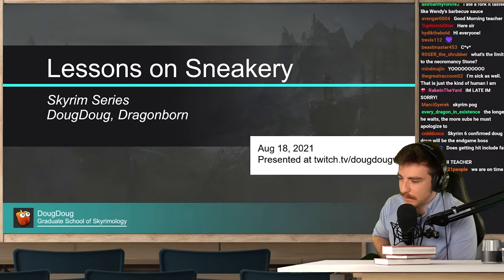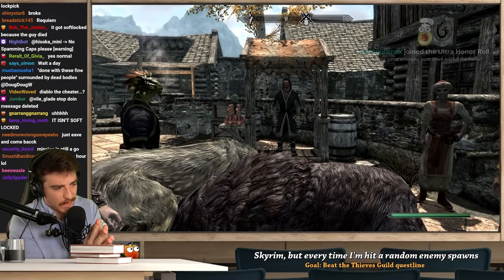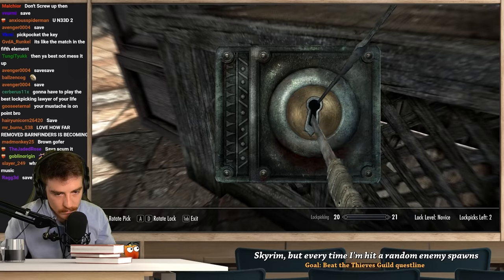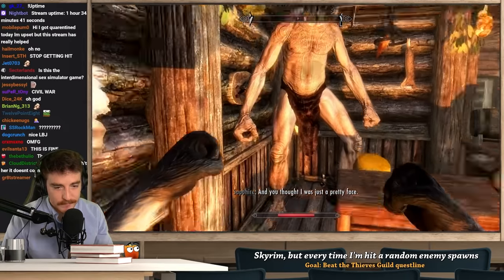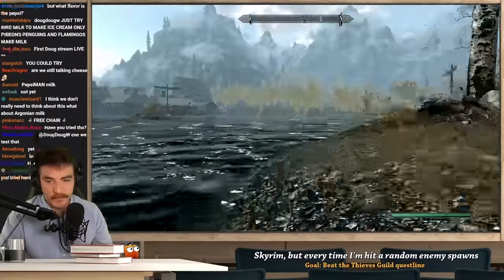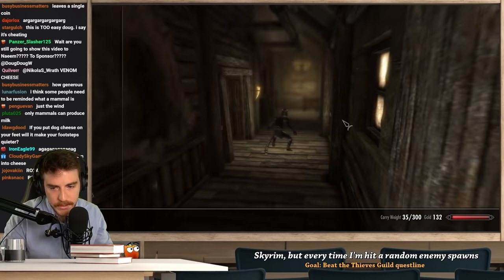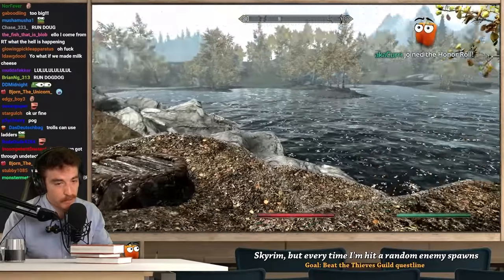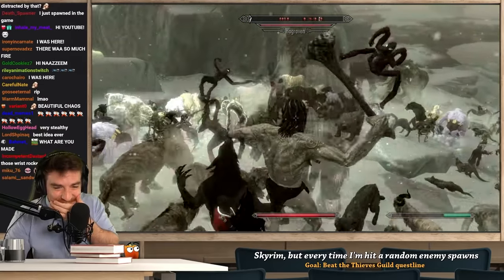Random Enemy spawns EVERY TIME I'M HIT (Skyrim)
Every single time I'm hit, a random enemy spawns. THIEVES GUILD.

Fire Emblem 3 Horses - Tactics
Super Mario Galaxy - Speedy Comet
Smash Bros. Brawl - Battle in the Base

About DougDoug:
Doug is a sentient bell pepper who was hired by the FBI to crack gaming challenges and also talk about things with food